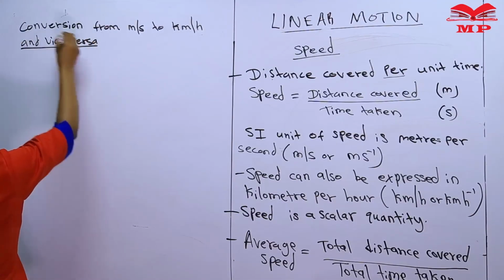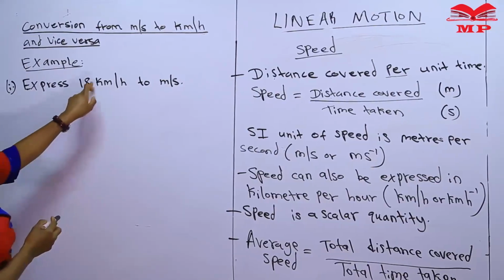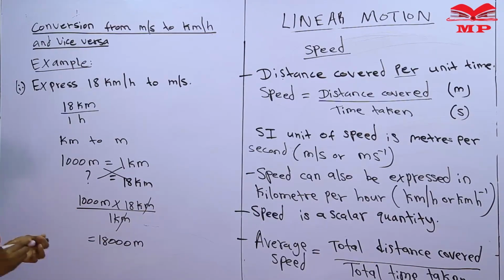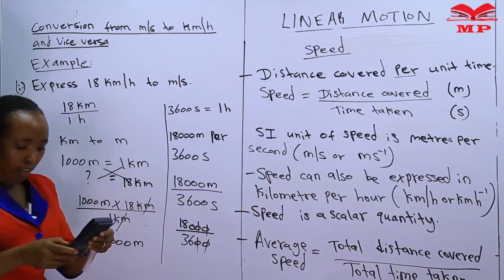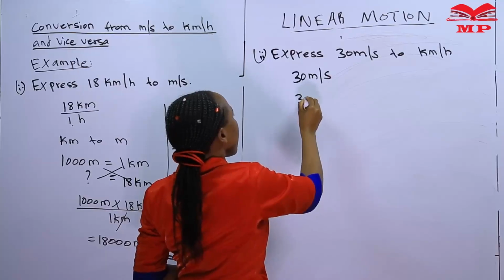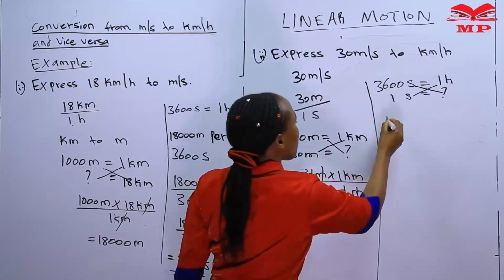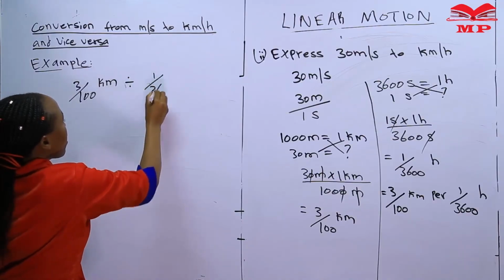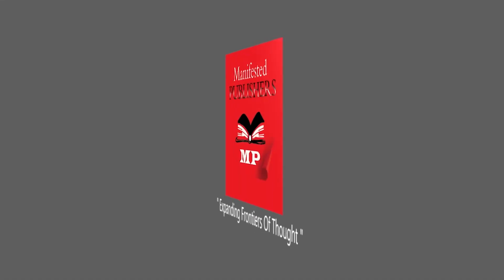LINEAR MOTION ILLUSTRATION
💼 Linear Motion – Illustration (Short Version)

💡 Definition:
Linear motion is the motion of an object along a straight line.

Illustration / Example:

1️⃣ Car on a straight road:

Moves from Point A → B → C

Distance = sum of path segments

Displacement = straight line from start to end

2️⃣ Runner on a track straight path:

Speed = distance/time

Can calculate velocity and acceleration using motion equations

Key Formulas:

𝑣
Δ
𝑥
Δ
𝑡
v=
Δt
Δx

 → Velocity

𝑎
Δ
𝑣
Δ
𝑡
a=
Δt
Δv

 → Acceleration

𝑠
𝑢
𝑡
1
2
𝑎
𝑡
2
s=ut+
2
1

at
2
 → Displacement

Significance:

Helps visualize motion clearly

Used in physics problems, mechanics, and daily life applications